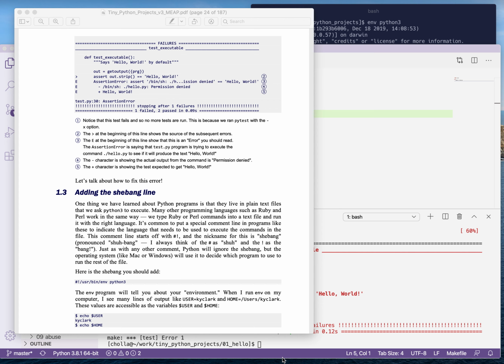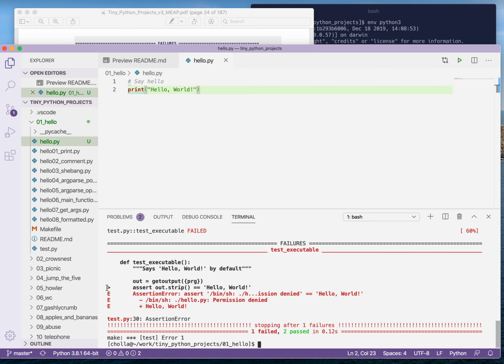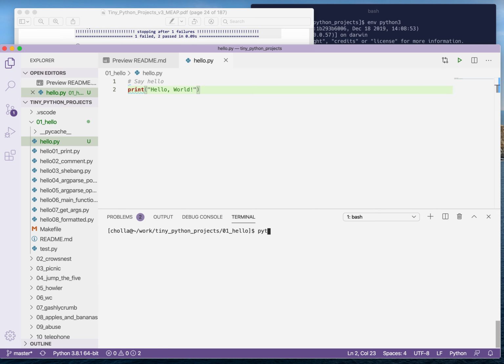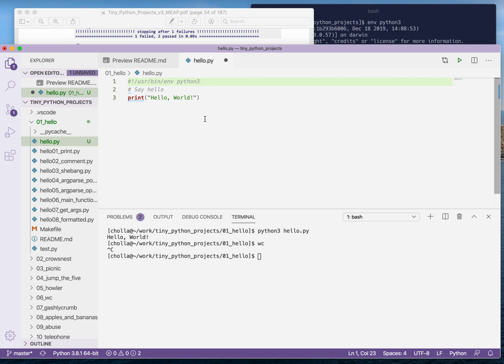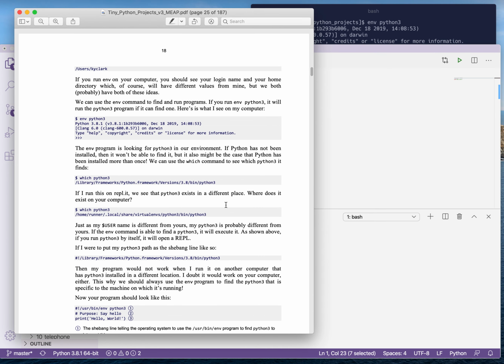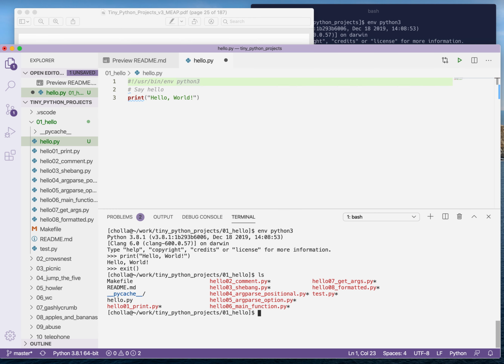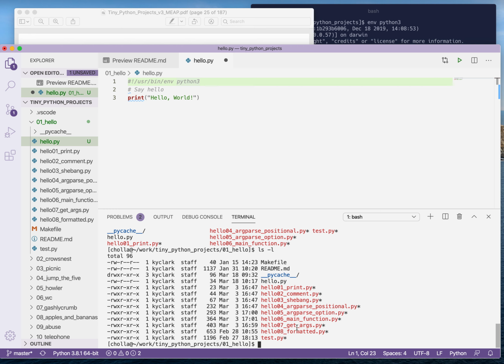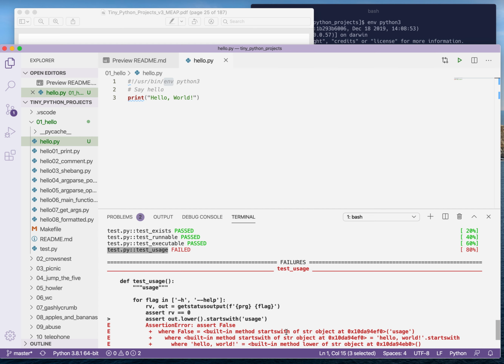Tiny Python Projects: Ch 1 Pt 4 (the shebang)